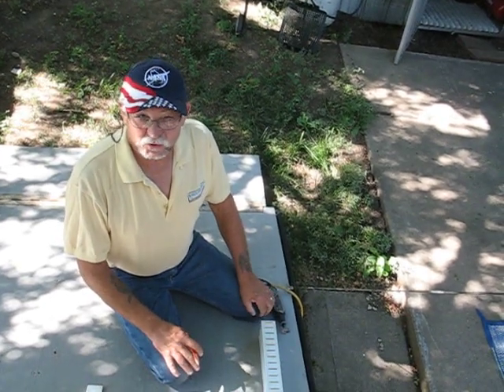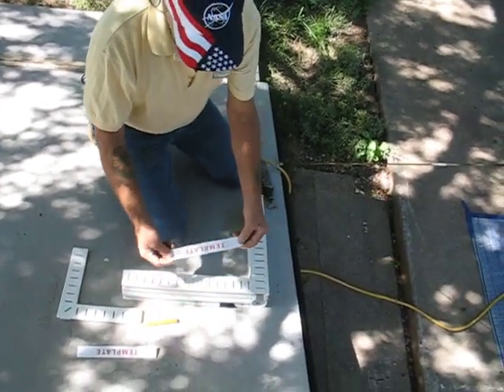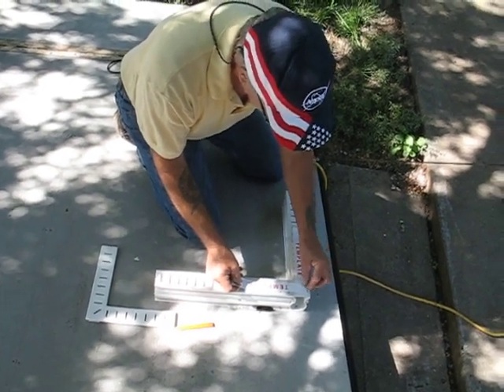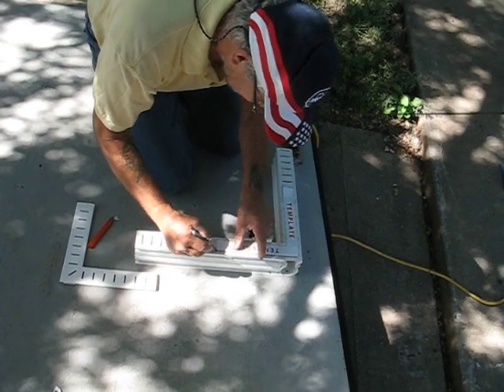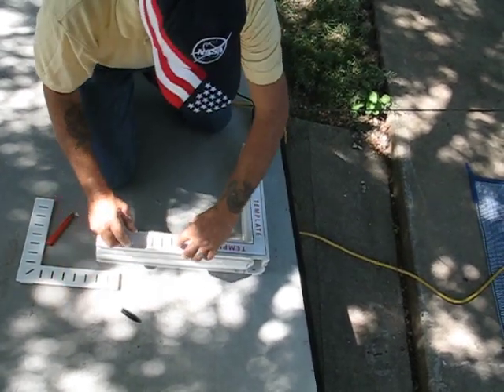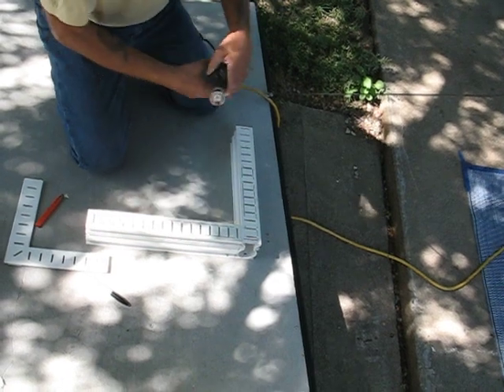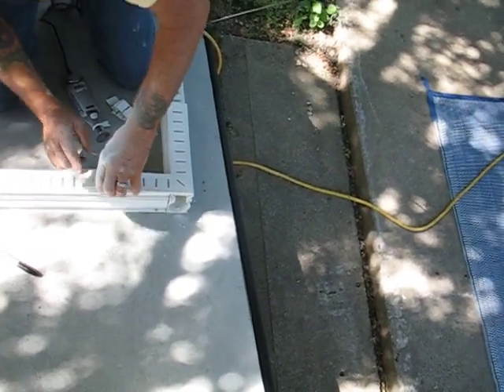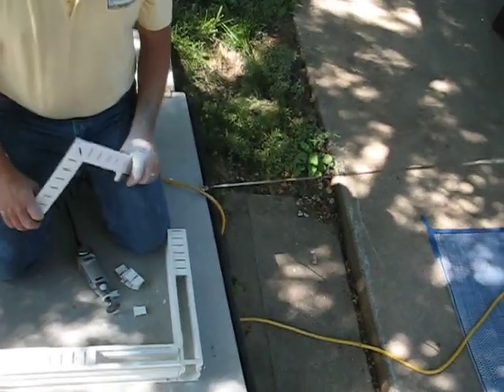90 Degree Right Angle Part Install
This Video is for a new part that I have developed for Right Angle corners in Pool Deck Drain systems, (90 Degrees). It is this one is for a 2" Wide Deck Drain, and we should also have these for 1" and  1.5" wide FLAT-TOP Drains as well very shortly.  These will be a special order product, and will be 3-D printed.